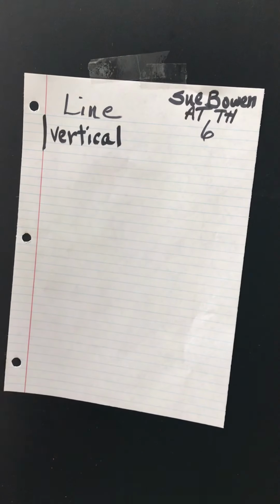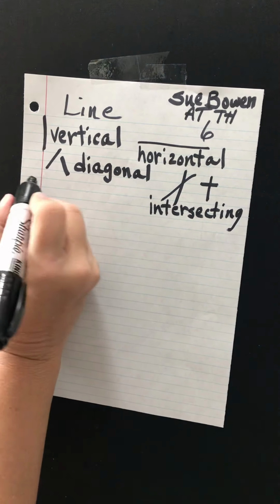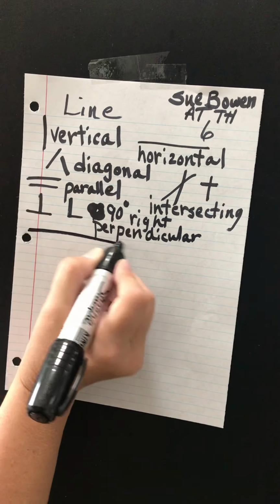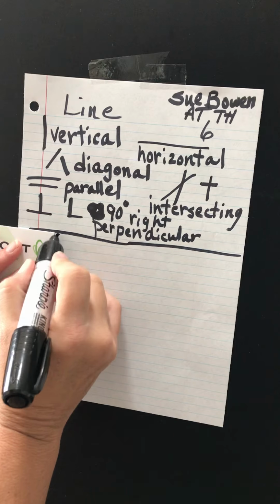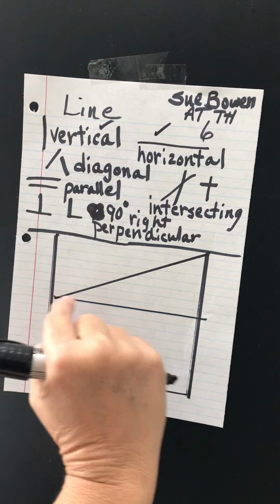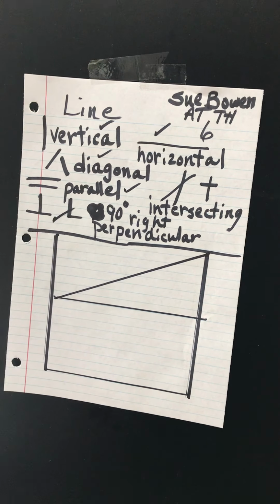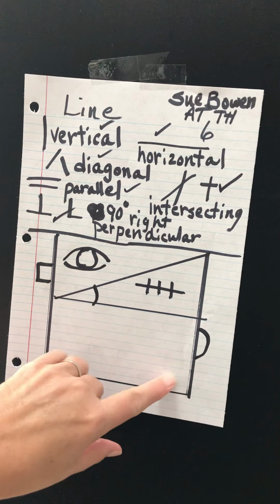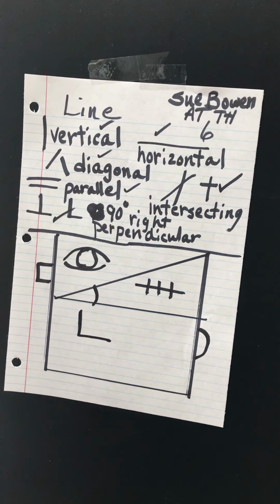Sixth Grade Lesson #2 Picasso Line